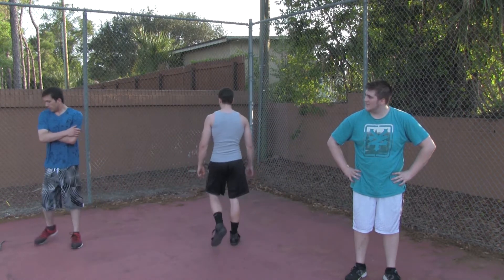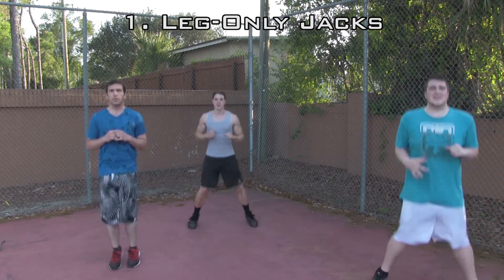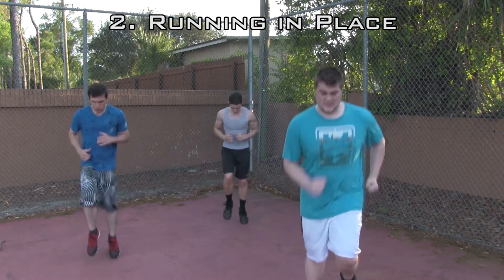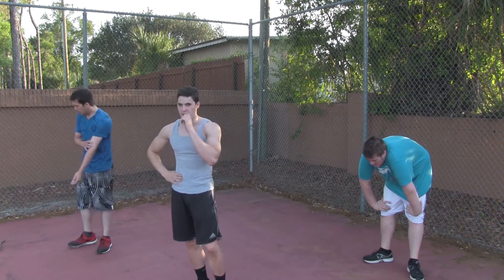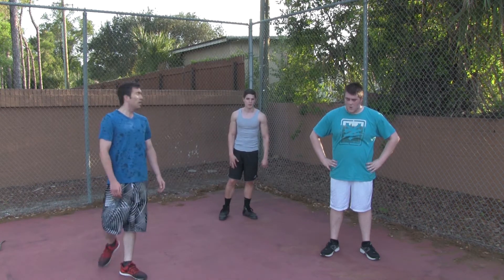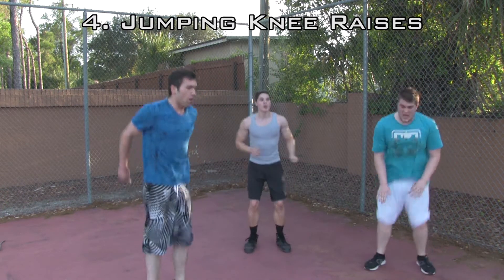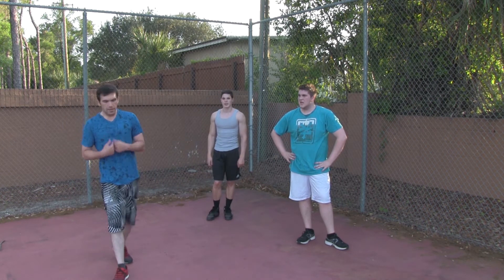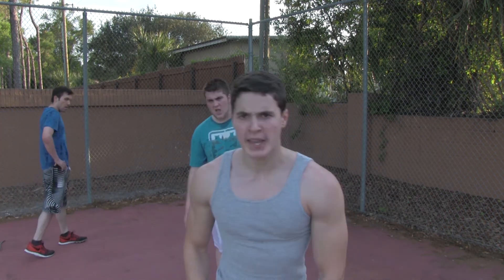Road To Abs! Ep. 4 | Beginner Core Workout Level 2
The 4th installment to our Road To Abs series; TJo3 brings to you level 2 core workout! Let's get it!

Make sure to check out the previous episodes!